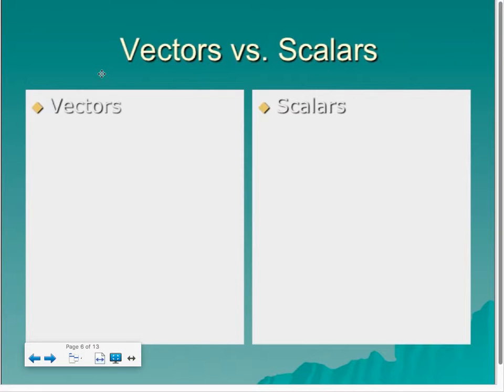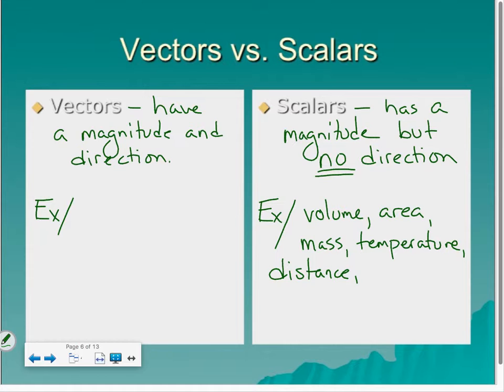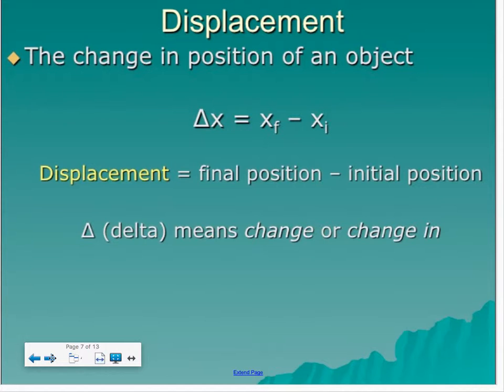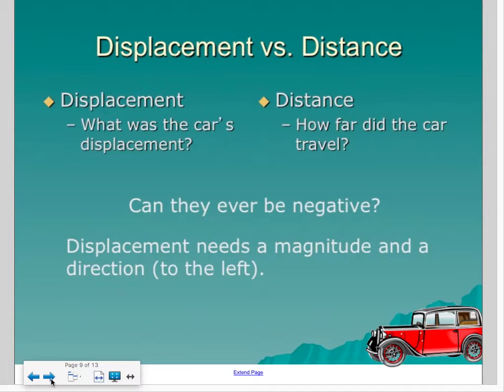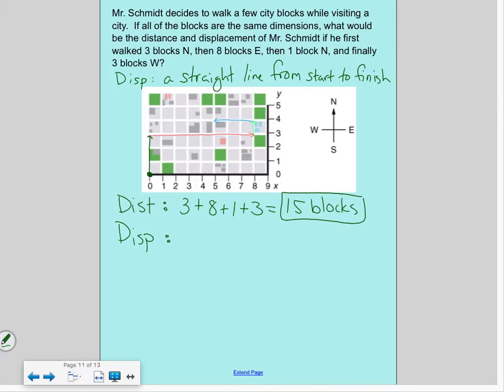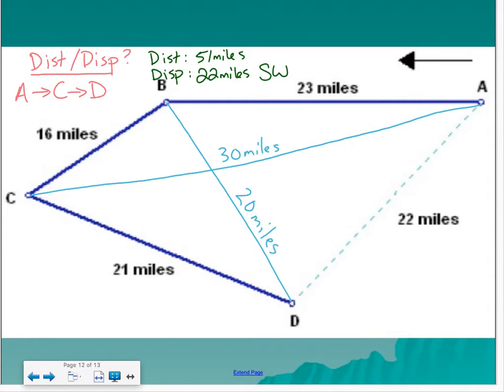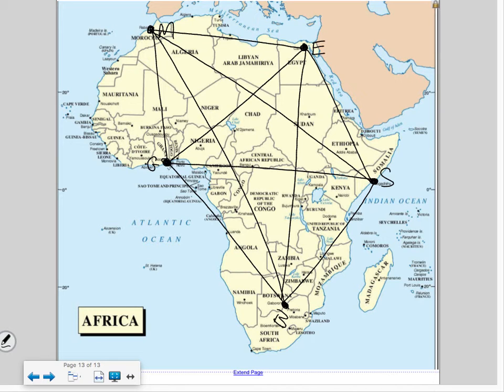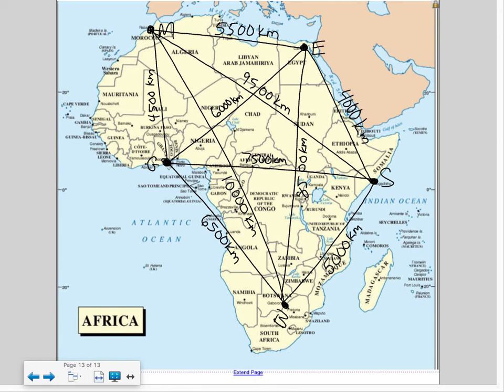Distance and Displacement Notes + HW (B4)